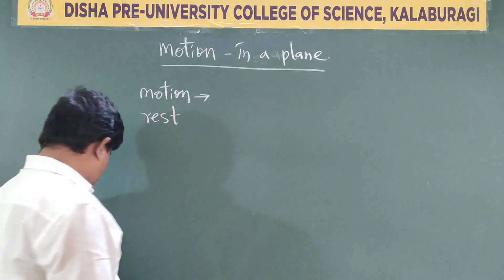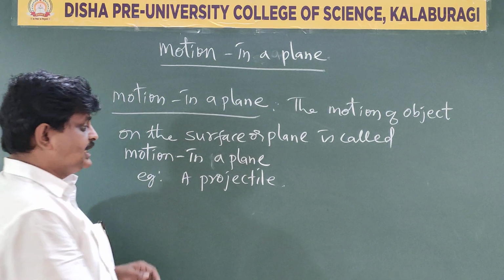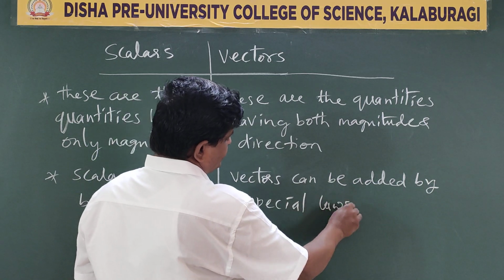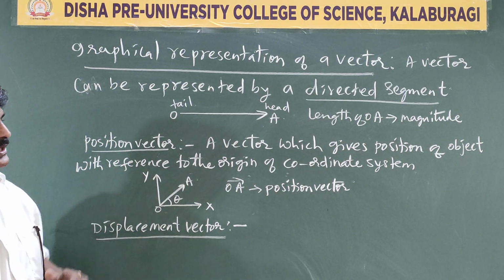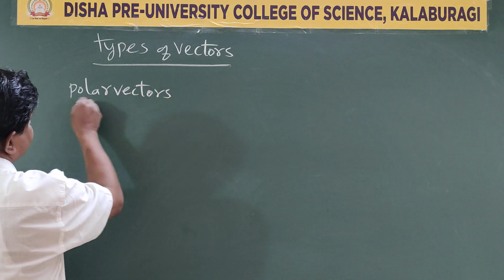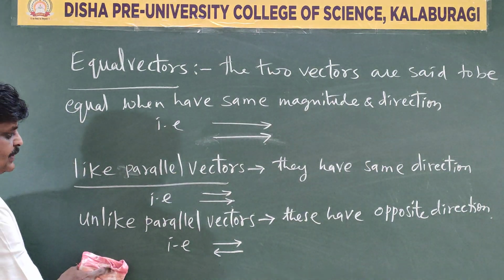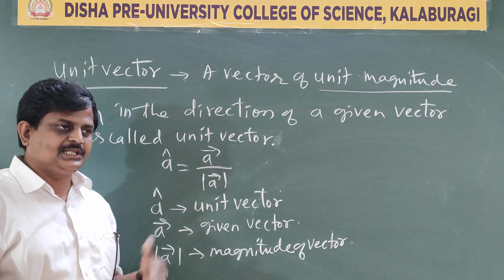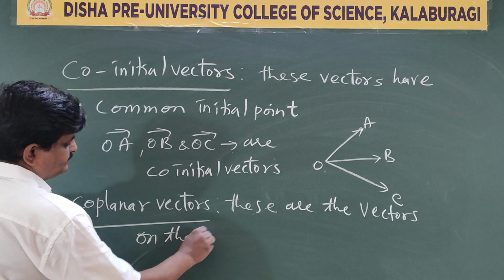PHYSICS/Anand Sir/EM/Class 21